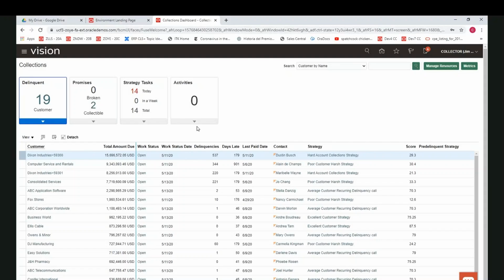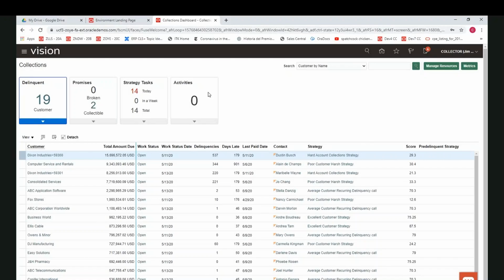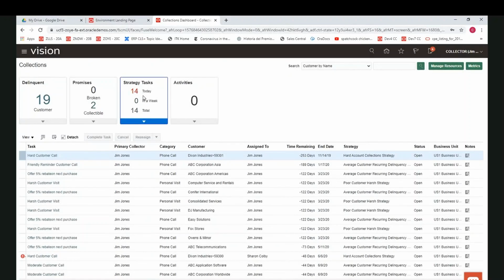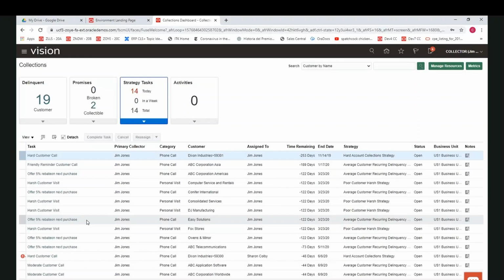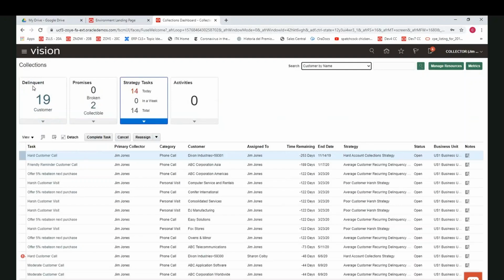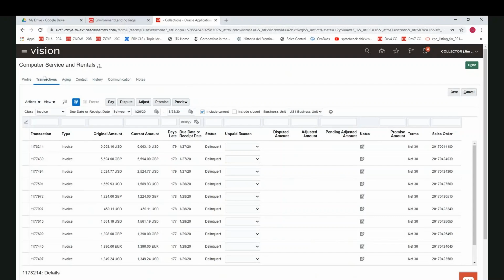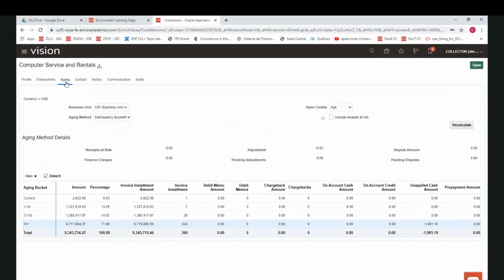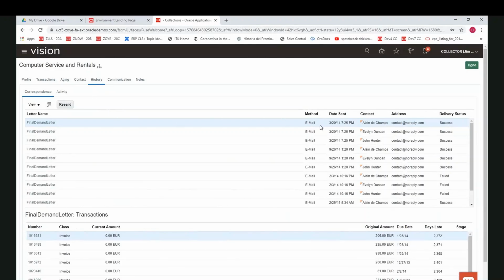17 Exploring the Collections work area | Managing Collections Work | Receivables and Collections ERP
17 Exploring the Collections work area | Managing Collections Work | Receivables and Collections Explorer | Oracle ERP